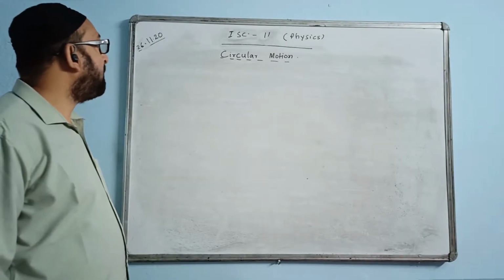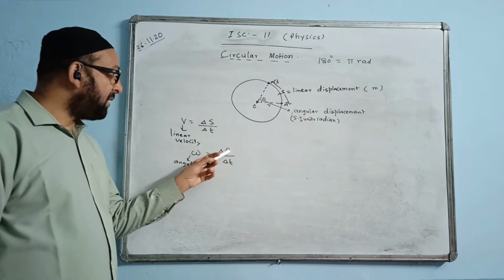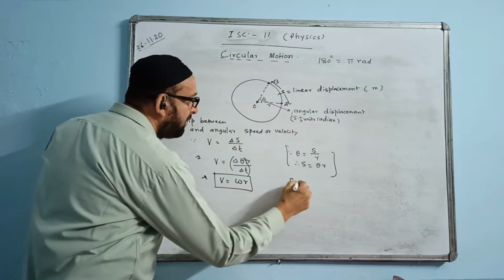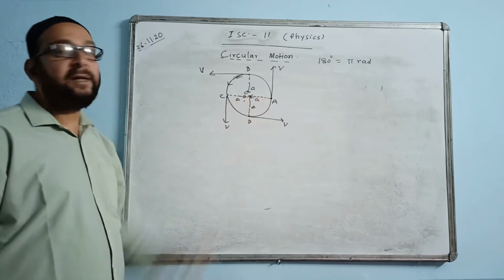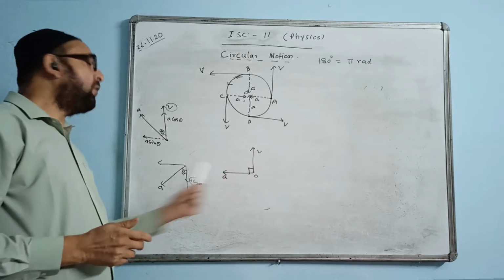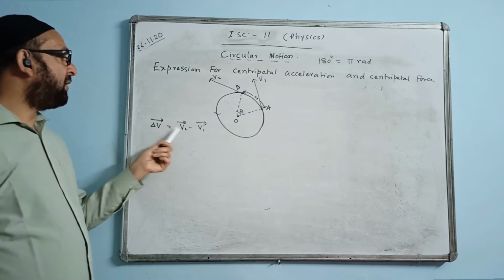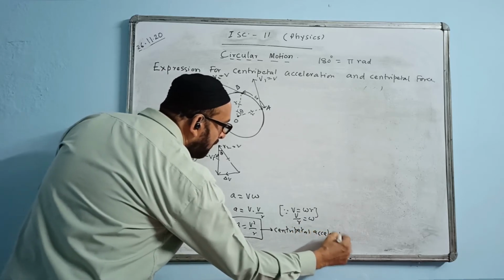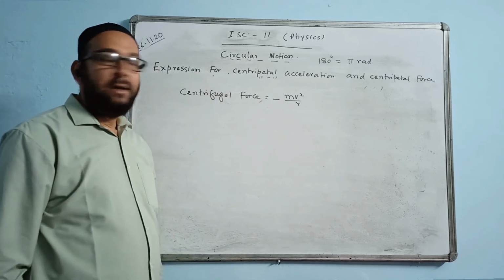ISC XI PHYSICS(CIRCULAR MOTION)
VIDEO NO 1 ON CIRCUALR MOTION.